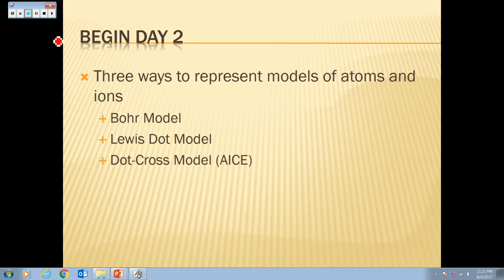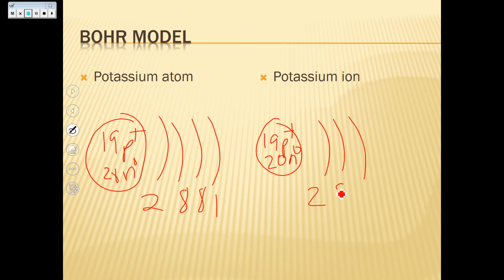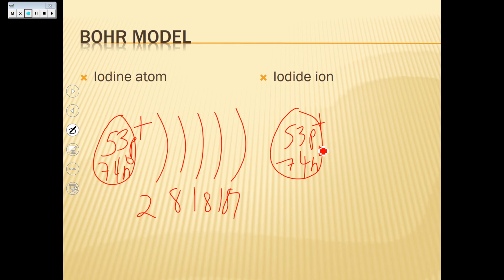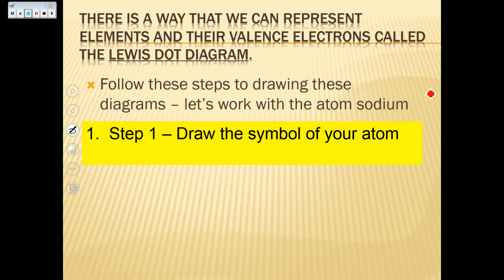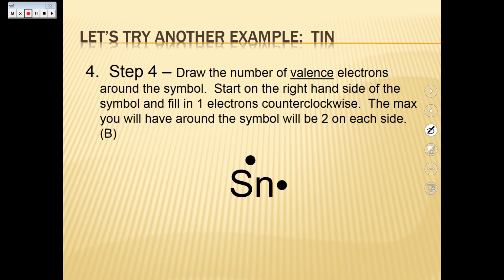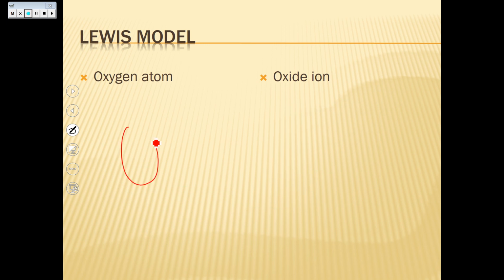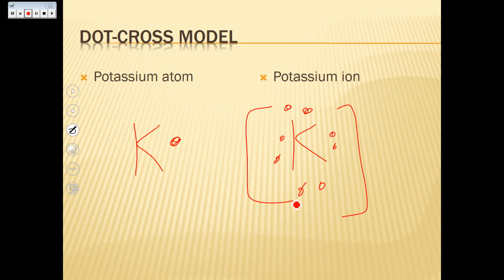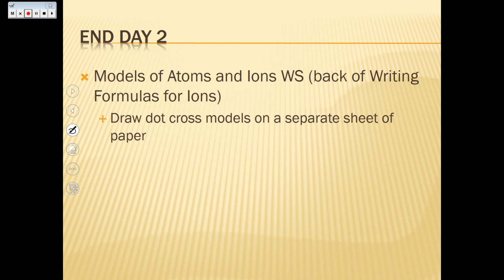Day 2 - Section 3 4 Chemical Bonding in Elements and Compounds